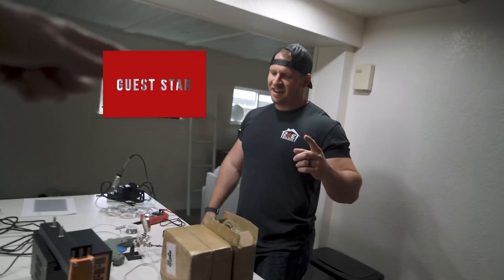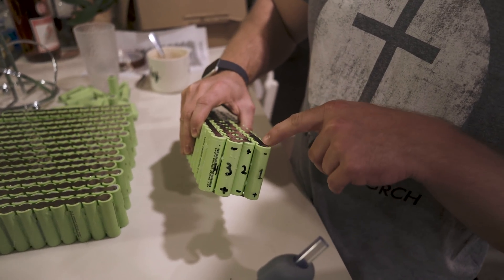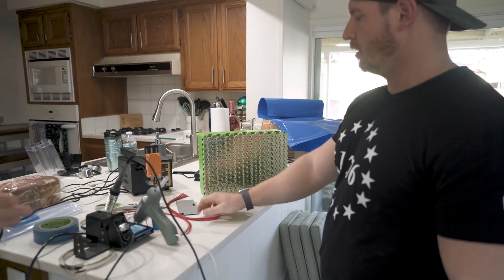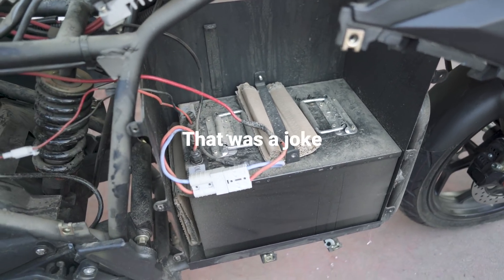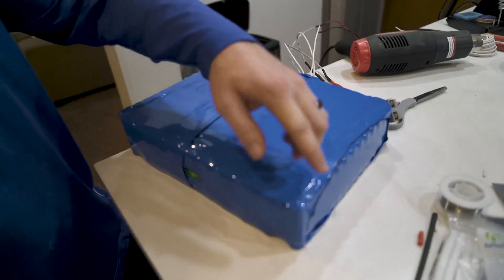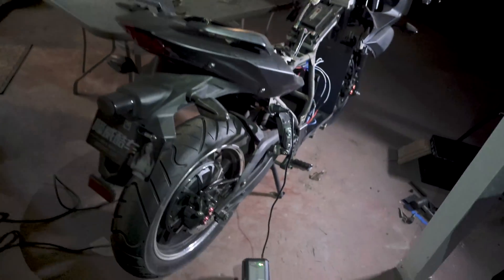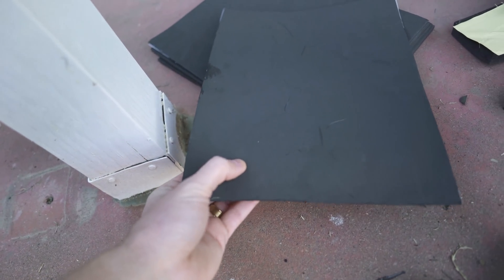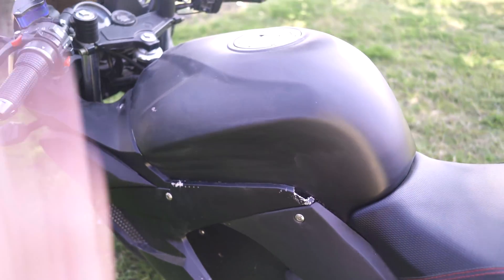UPGRADING the ELECTRIC SPORTBIKE from CHINA | Installing a Home-made Lithium Ion Battery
Let the Upgrades begin!! The Electric Sportbike from China gets a fresh, new, home-made lithium ion battery pack That we made over the course of about a week and a half! Lord Curt was a HUGE help and his knowledge really allowed me to finished this project. This lithium ion battery is a 20S 13p configuration spittin' out 72V 44.2 amp hours, which equals 3182.4 Watt hours. Plenty and a little more for the current motor on the bike. The Chinese Electric motorcycle is now definitely a bit faster, but still leaving much to be desired. More upgrades coming soon!

Song: Make Me Move
Artist: Culture Code, KARRA
Licensed to YouTube by AEI (on behalf of NCS); ASCAP, LatinAutor, Ultra Publishing, Featherstone Music (publishing), EMI Music Publishing, and 10 Music Rights Societies